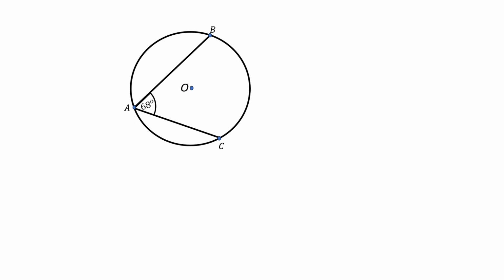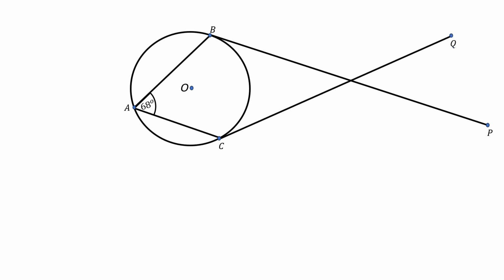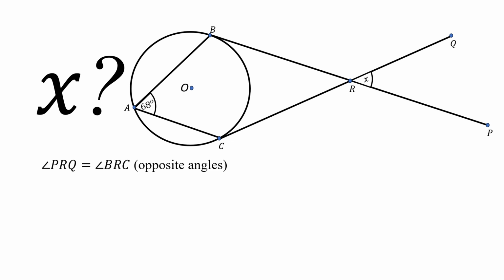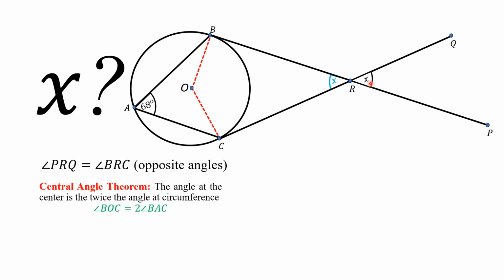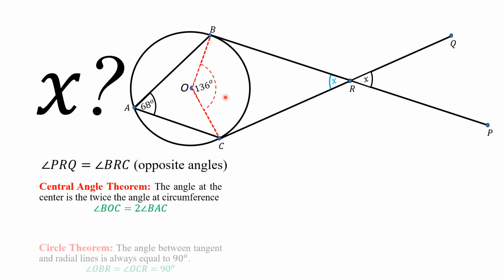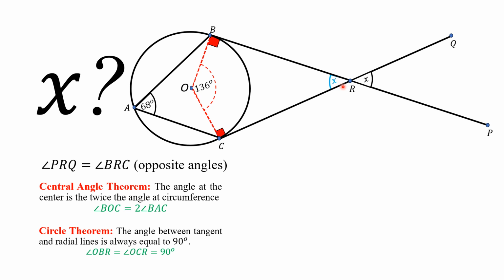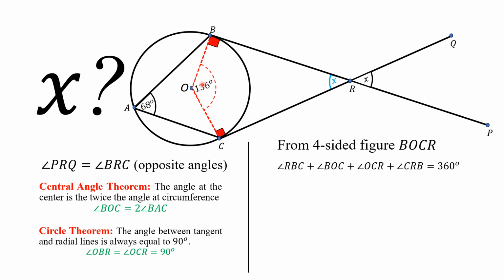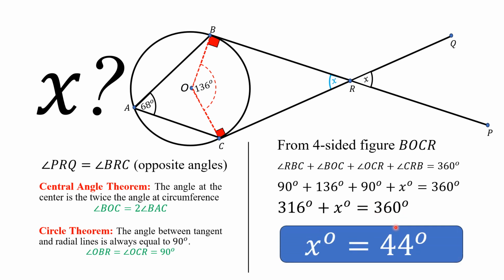A Nice Geometric Riddle involving Circle and a four sided Figure solving for Exterior angle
In this video, we are going to solve A Nice Geometric Riddle involving Circle and a four sided Figure solving for Exterior angle. A step by step explanation is given for this geometric task. Thanks